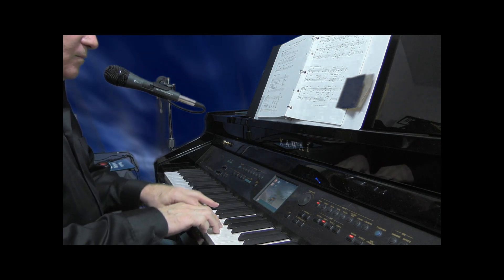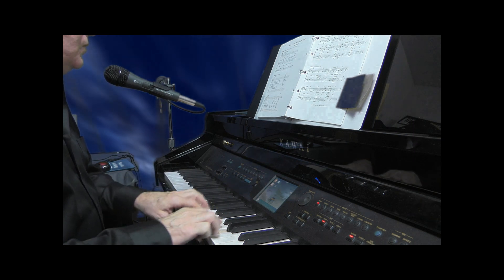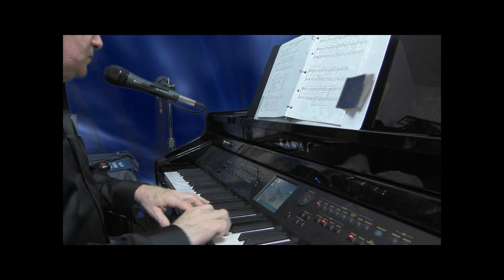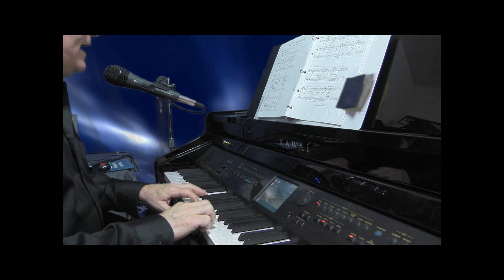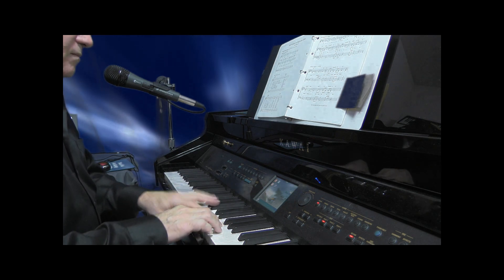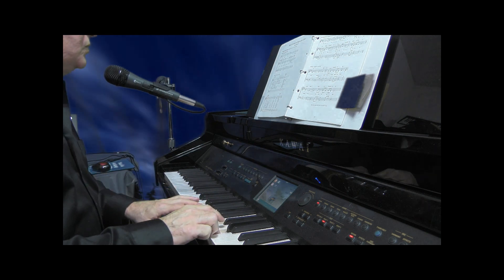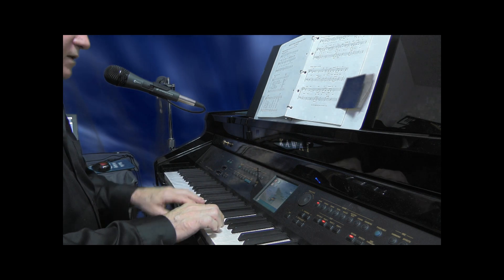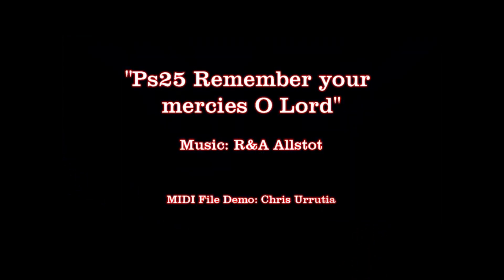Ps25 Remember your mercies O Lord - R&A Alstott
MIDI file demonstration of Psalm 25 using music from Owen Alstott.